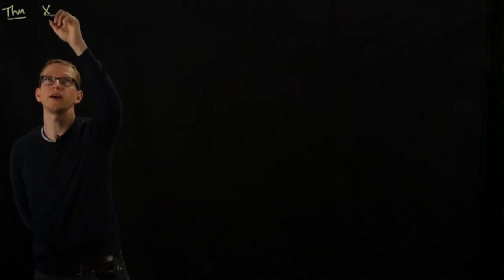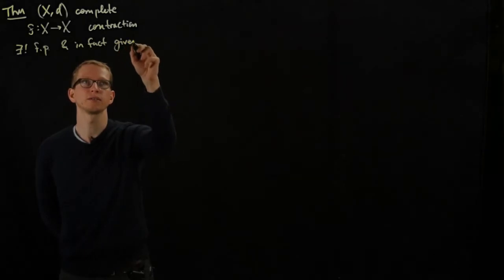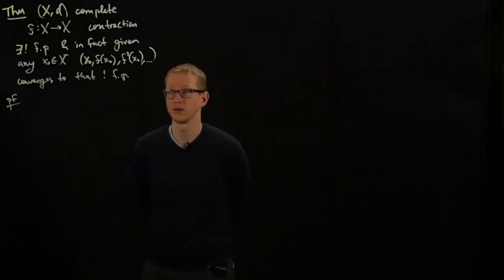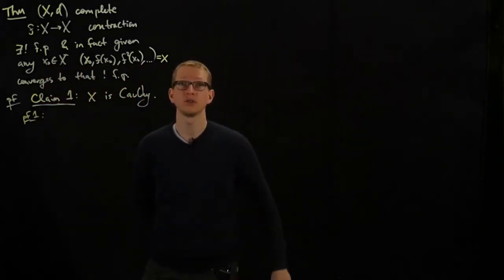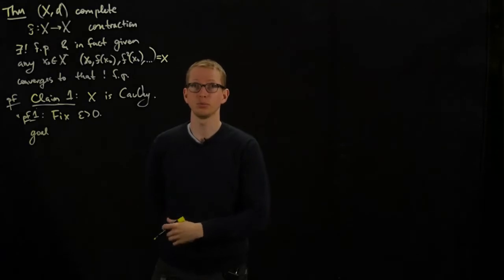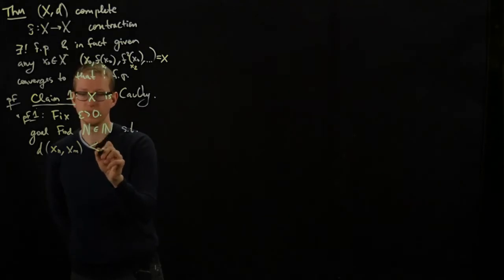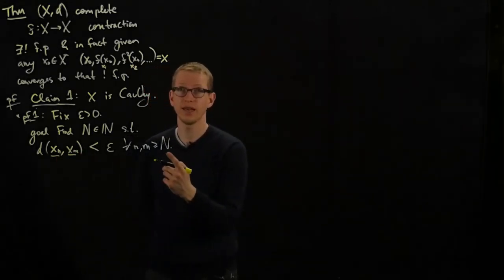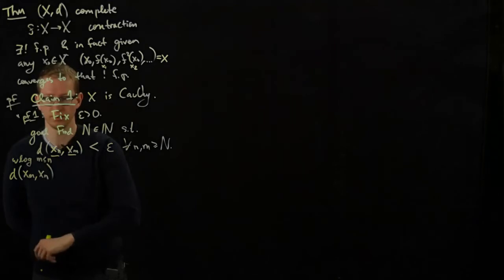Analysis II Lecture 17 Part 2 contraction mapping theorem I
We state and prove the first form of the contraction mapping theorem for complete metric spaces. The proof illustrates several useful techniques that appear in many contexts. One of them is repeated use of the triangle inequality. Another technique is adding in sums of differences to interpolate from one point to another.